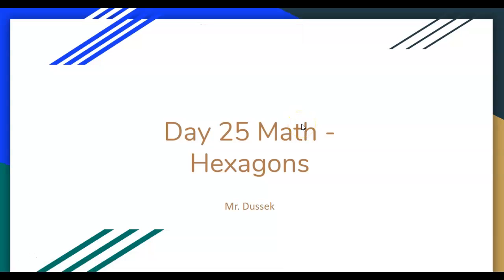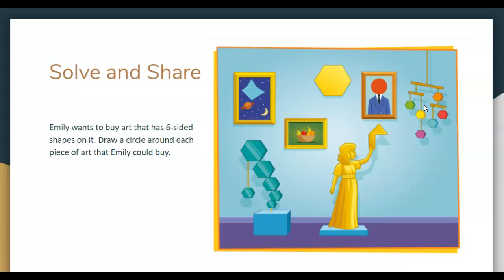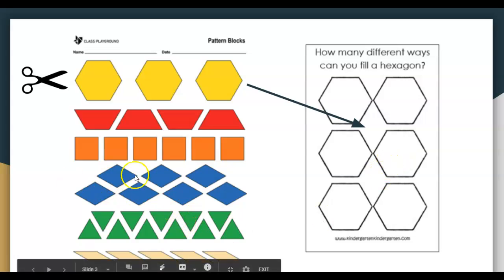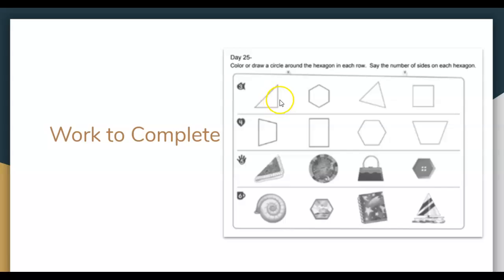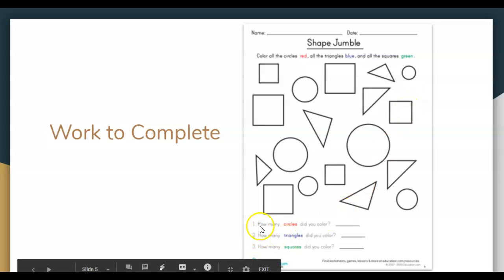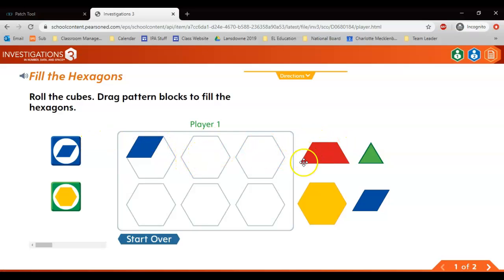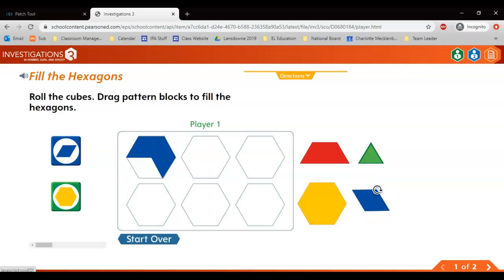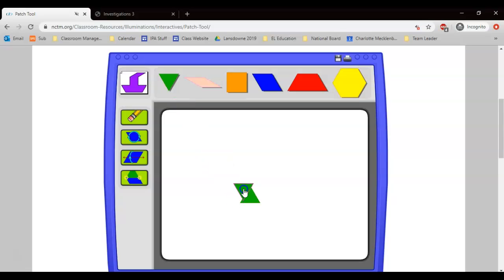Math Day 25